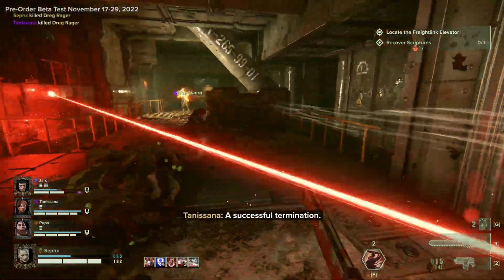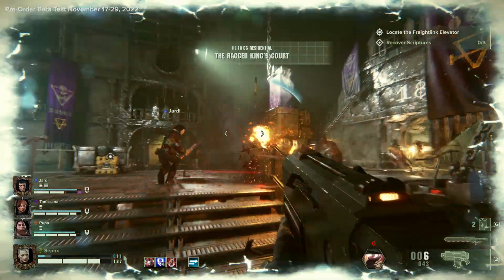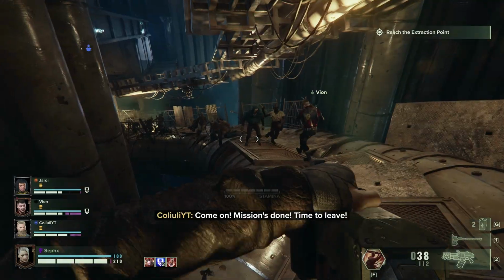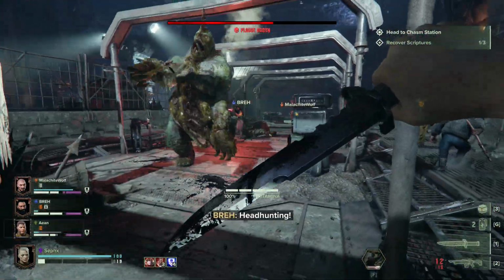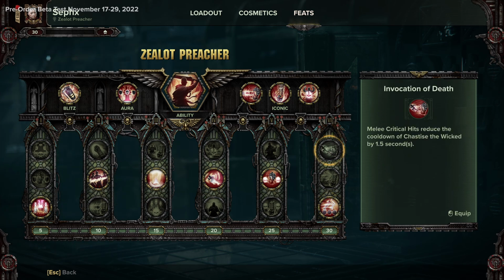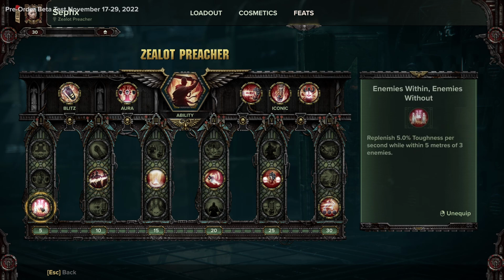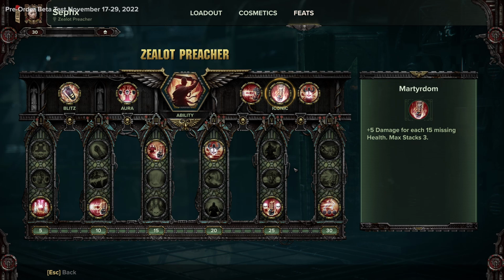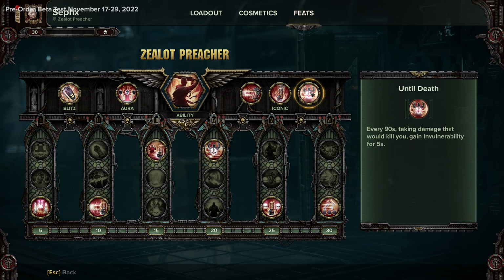Best Way To Play a Zealot Preacher class in Darktide!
Change the resolution to 2K 1440p if you want to see some of the effects being discussed!

In this video, we'll show you how to play the Zealot Preacher in Darktide! We'll provide tips and hints on how to play this character, as well as some strategy tips for taking down your opponents.

Darktide is a great game for new and experienced gamers alike, and this Zealot Preacher guide is a great way to learn the game and become a master! If you're looking for tips and hints on how to play  Darktide, then make sure to check out this video!

This guide is trying to also be as compact and useful as possible, focusing on the main ability Chastise the Wicked, feats, weapons and high level gameplay hints and tips.

Thumbnail art model comes from the talented Marco Puricelli with permission, go check him out at:

0:00 Introduction To The Zealot
0:34 Chastise the Wicked
1:34 Secret of The Charge
2:30 Zealot Weapons
3:00 Eviscerator!
3:30 Thunder Hammer!
3:50 The bolter!
4:20 Flamer!
5:14 Feats To Use!
6:19 Stun Grenade Tips
6:39 Low Health Feat Build
7:30 High Difficulty Hints
8:28 Comments? Thoughts?